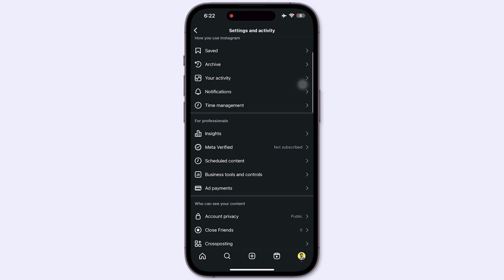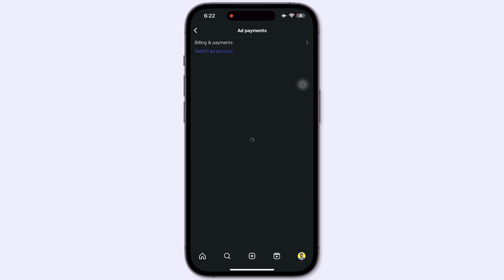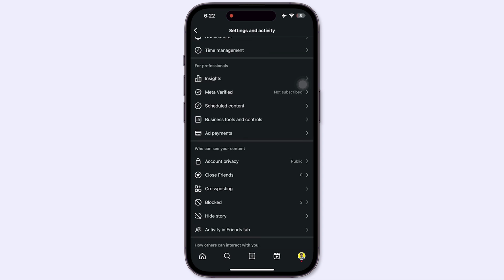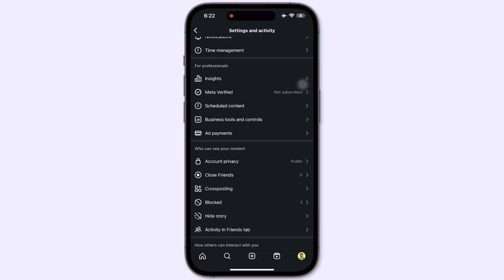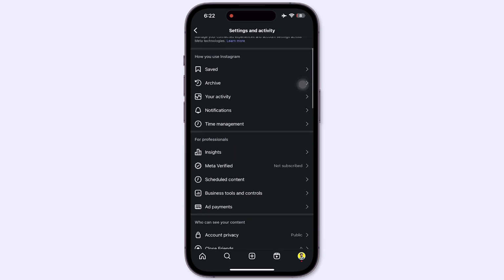How to Monetize Instagram Account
Learn how to monetize your Instagram account and start earning today! This step-by-step guide covers how to monetize Instagram, how to make money on Instagram Reels, and the latest Instagram monetization update. Perfect for creators and brands who want to grow and make money on Instagram effectively.